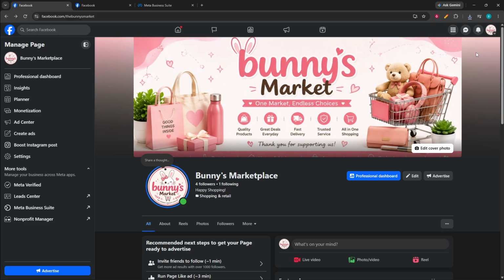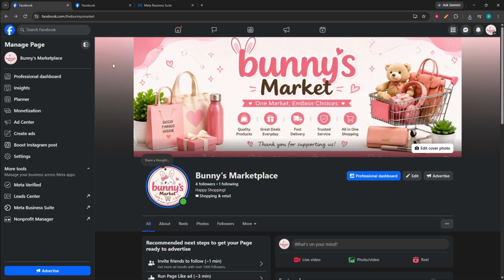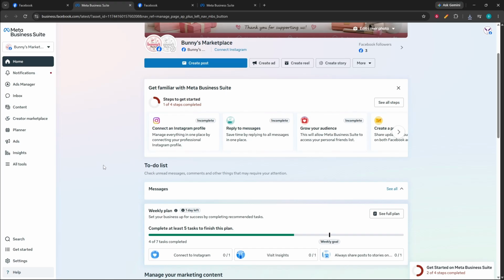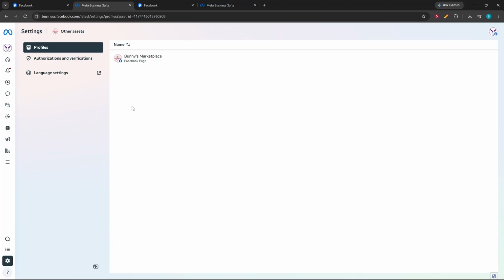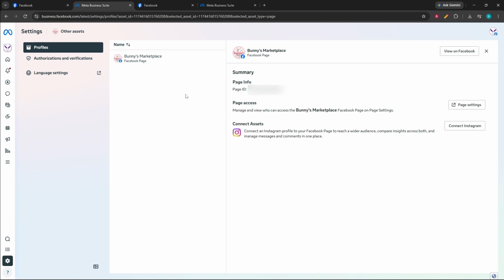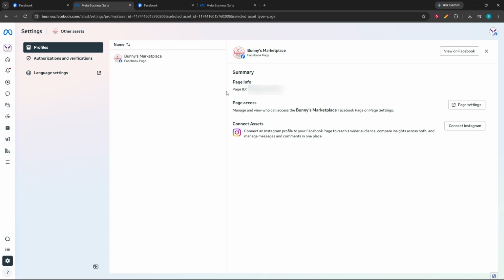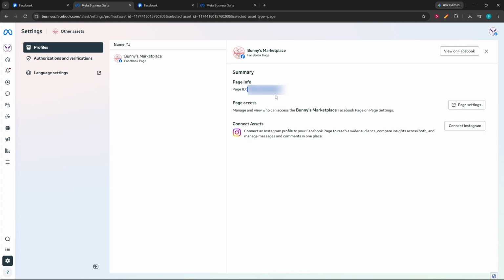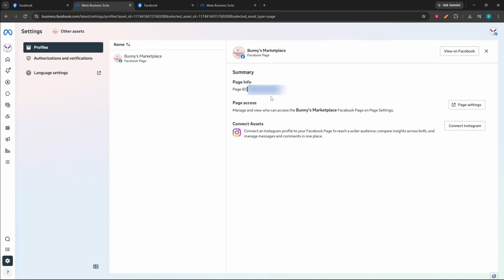How to Find Your Facebook Business Account ID in Meta Business Suite (Business Account ID 2026)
In today's video, I'll show you how to find your Facebook Business Account ID step by step. Whether you need it for integrations, support, or advertising tools, this guide will help you locate your Business Account ID.

You'll learn how to access your business settings, locate your account information, copy your Business Account ID, and use it when needed.